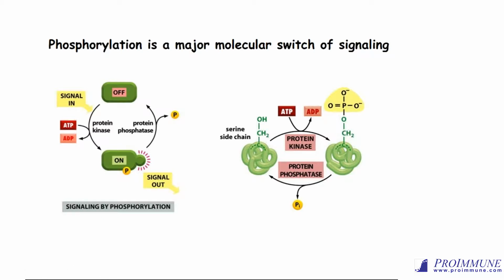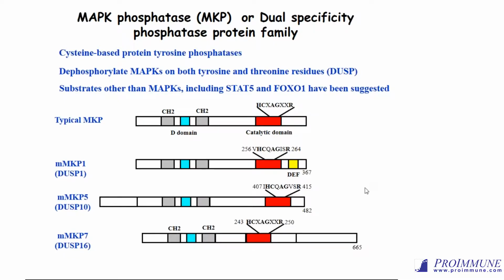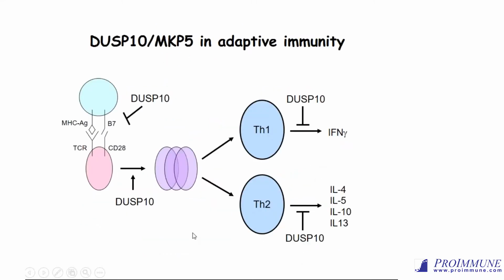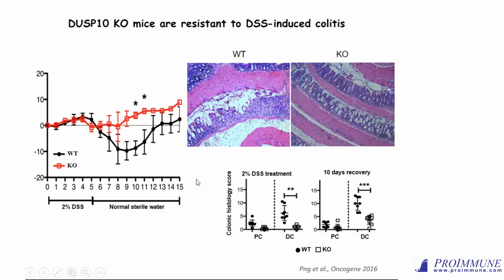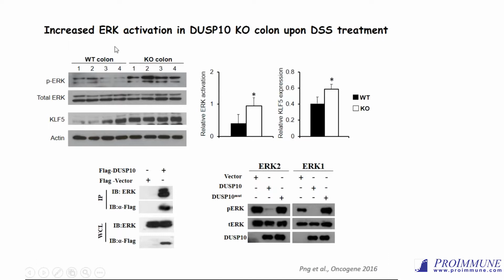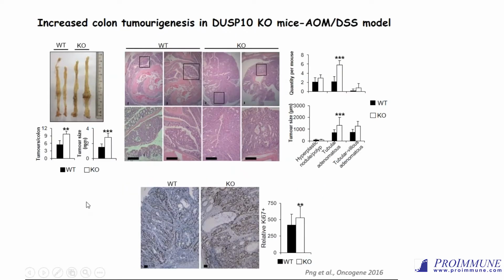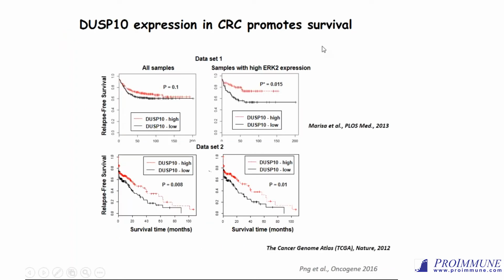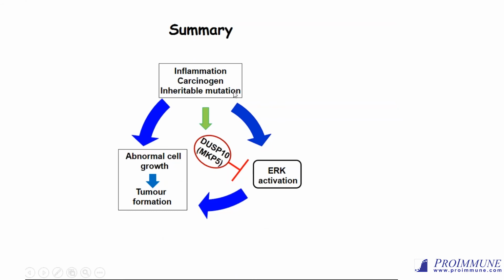Yongliang Zhang: DUSP10 in inflammation and cancer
Dual specificity phosphatase 10 (DUSP10), also known as MAP kinase phosphatase 5 (MKP5), negatively regulates the activation of MAP kinases that are involved in various cellular signaling pathways. Genetic polymorphisms and aberrant expression of DUSP10 are associated with colorectal cancer (CRC) in humans. However, the role of DUSP10 in intestinal epithelial inflammation and tumorigenesis is unclear. We utilized dextran sulfate sodium (DSS)-induced colitis, AOM/DSS induced mouse colorectal cancer and human CRC cell mouse xenograft models to determine the role of DUSP10 in gut inflammation and colorectal cancer (CRC). Our results demonstrated that deficiency of DUSP10 in mice resulted in increased IEC proliferation, less inflammation and less severe colitis in response to DSS treatment, which is associated with increased ERK1/2 activation in IEC. In line with increased IEC proliferation, DUSP10 KO mice developed more colon tumours with increased severity compared to WT mice in response to administration of DSS and azoxymethane (AOM). On the other hand, DUSP10 overexpression in the gut led to reduced inflammation upon DSS treatment and reduced tumour formation in response DSS/AOM. Furthermore, survival analysis of CRC patients demonstrated that high DUSP10 expression in tumours was associated with significantly improved survival probability. Together, our results demonstrate that DUSP10 regulates both IEC growth and gut inflammation, thereby playing an important role in colorectal cancer development. Therefore, it could be an important target for the development of therapies for intestinal inflammation and CRC.